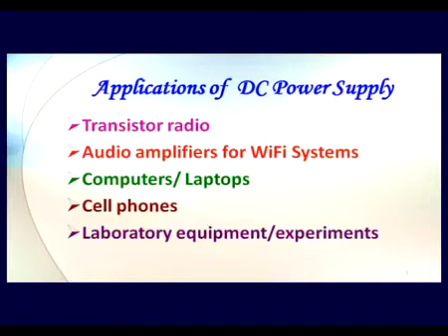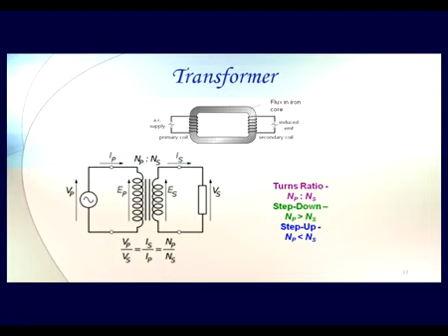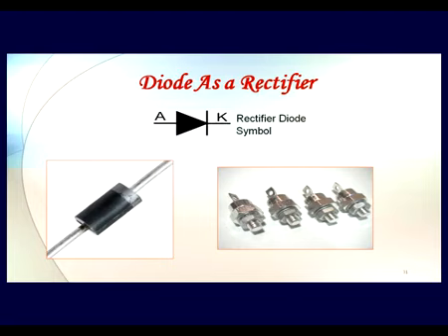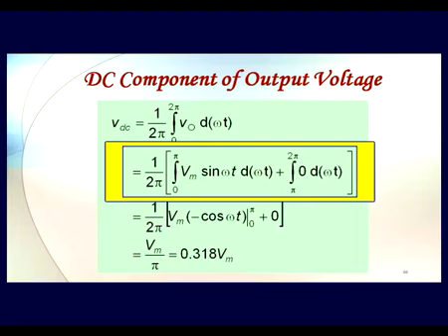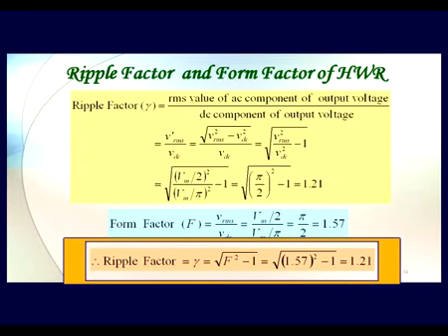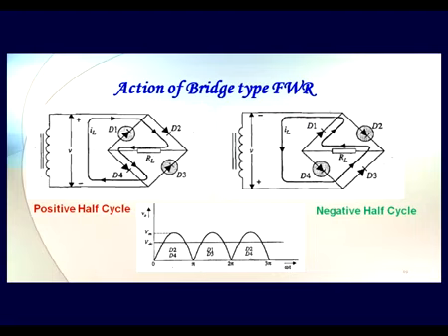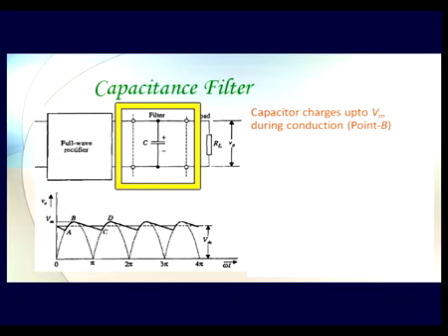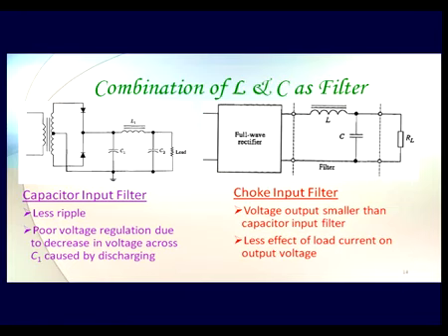DC Power Supply PHE 10